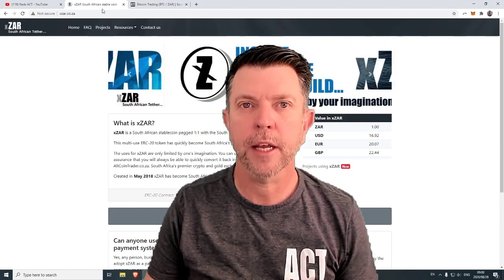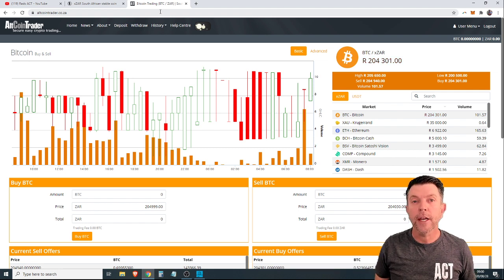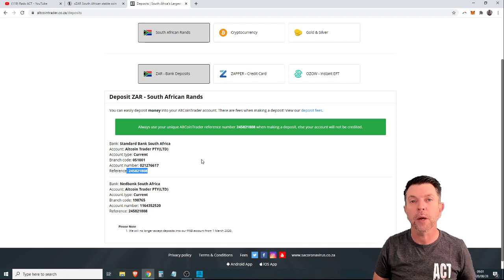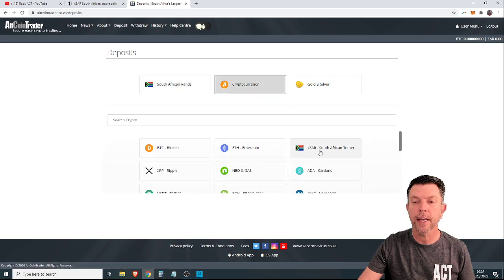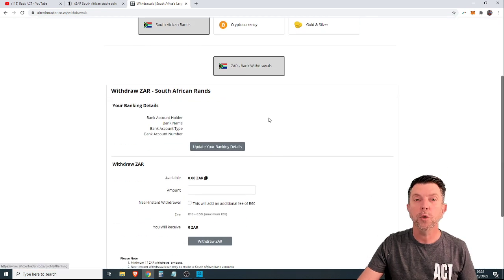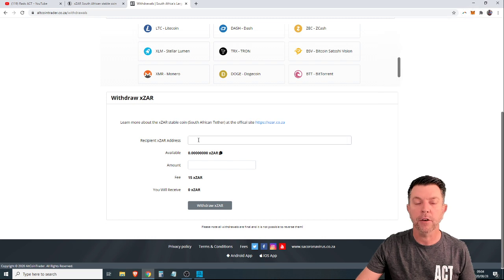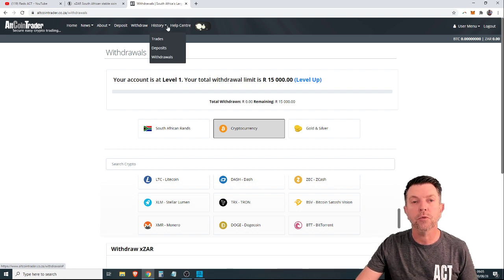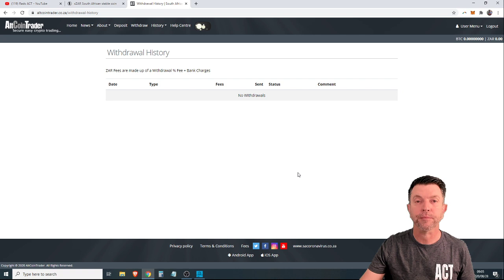xZAR South African Stable Coin. How to deposit and withdraw xZAR from AltCoinTrader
In this video we go over how to:

Deposit ZAR into AltCoinTrader
Deposit xZAR into AltCoinTrader
Withdraw ZAR from AltCoinTrader
Withdraw xZAR from AltCoinTrader